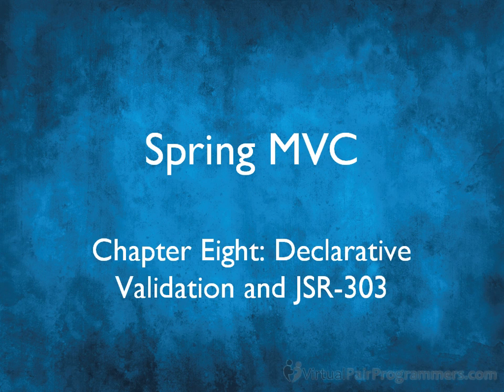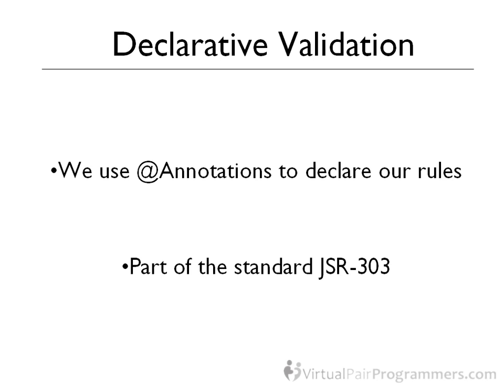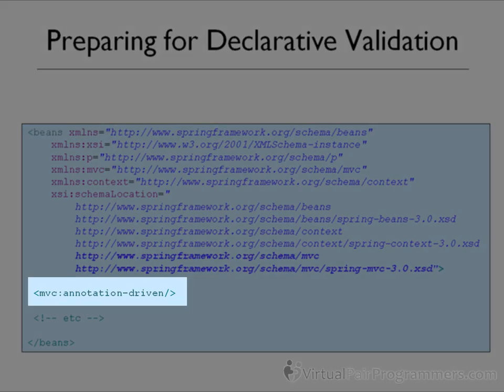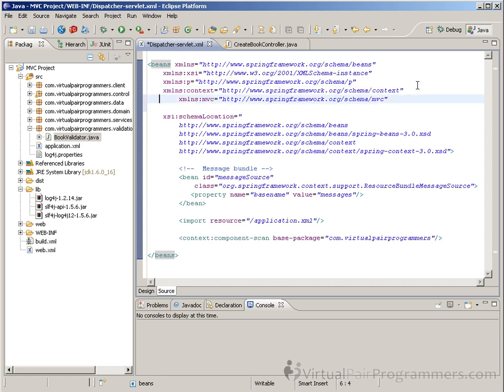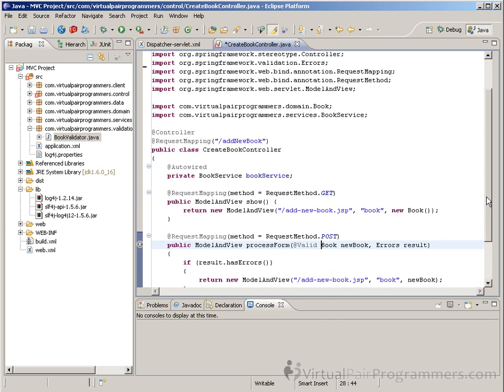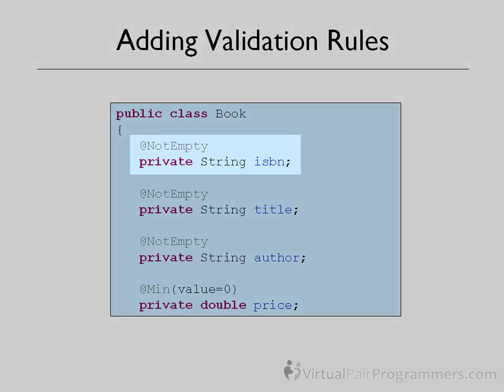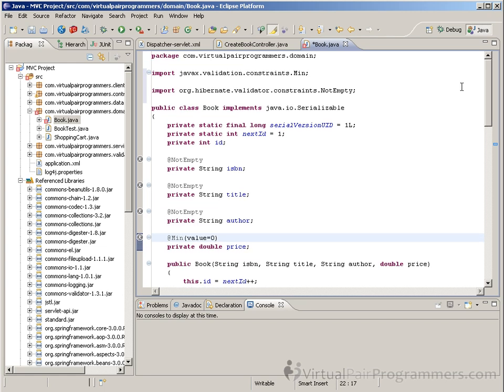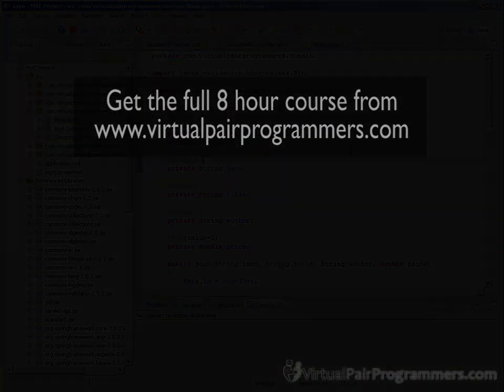Spring MVC and WebFlow Extract - JSR303 (Bean Validation)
In this short extract from our Spring-MVC course, we look at how to validate forms by using annotations.

The annotations are part of the Java standard JSR-303, also known as Bean Validation.